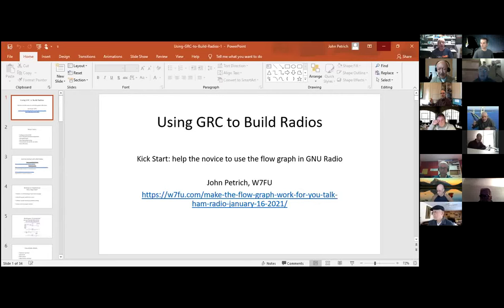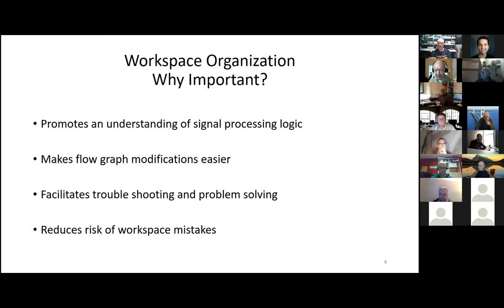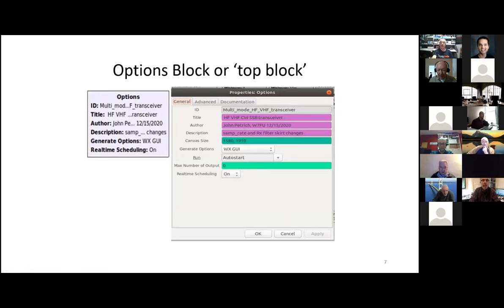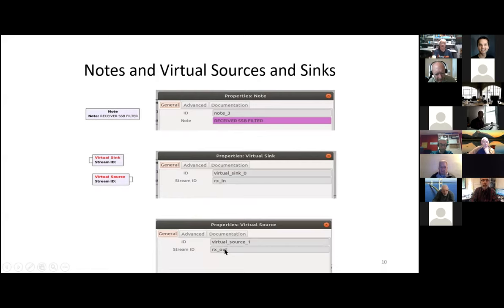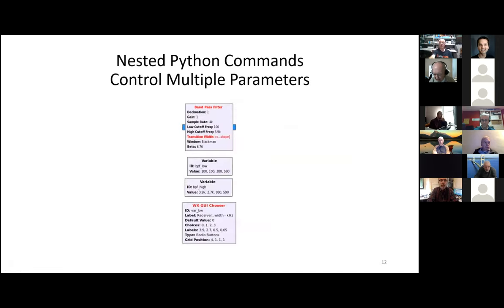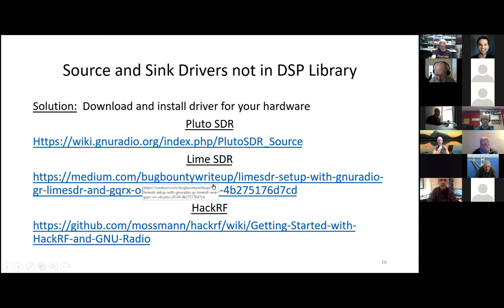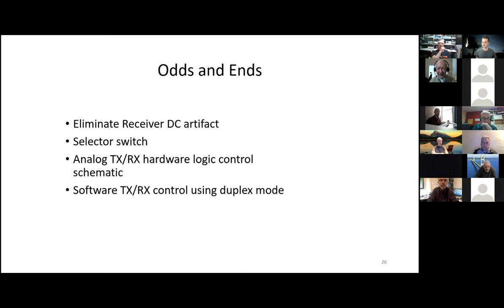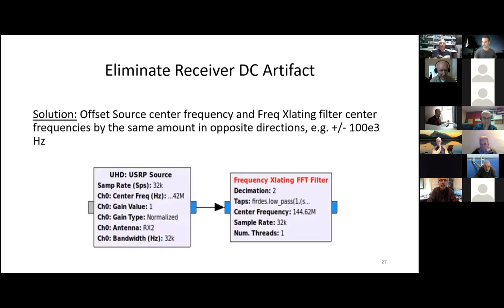Amateur Radio Meetup: GRC to build radios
John Petrich, W7FU, is talking about using GRC to build radios: Make the flow graph work for you.

Presented on 16 January 2021